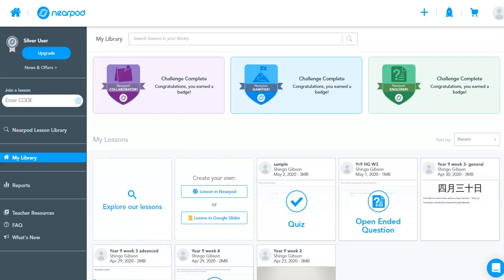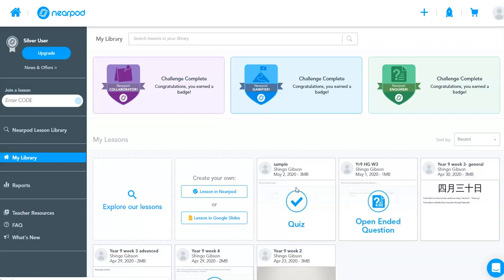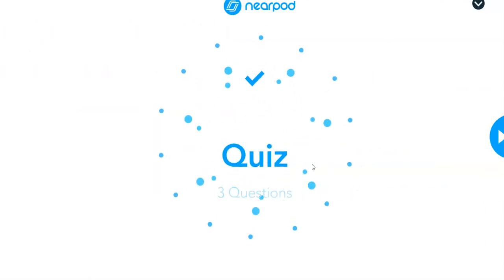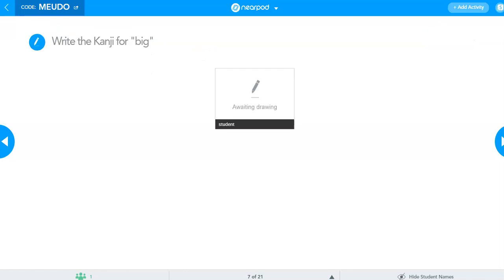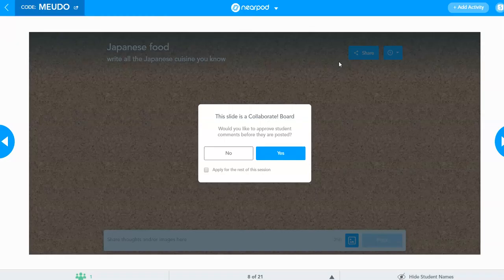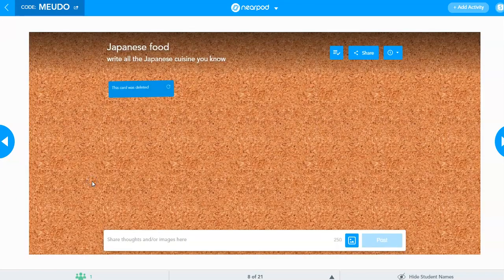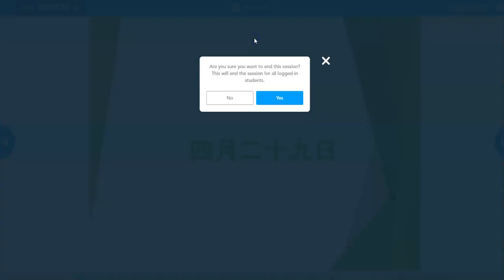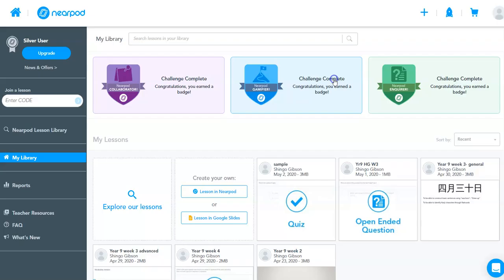Nearpod Tutorial video 6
Shingo Gibson-Suzuki shows us how to launch the lesson and the teacher dashboard for this online tool.